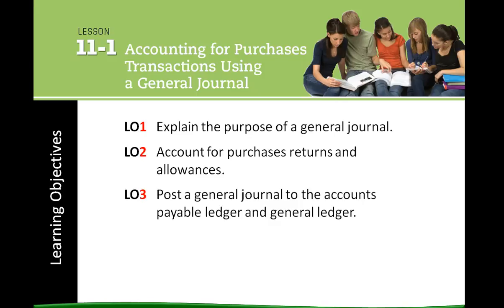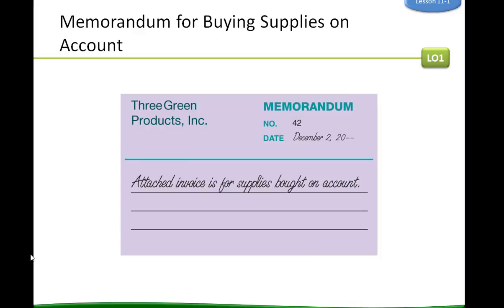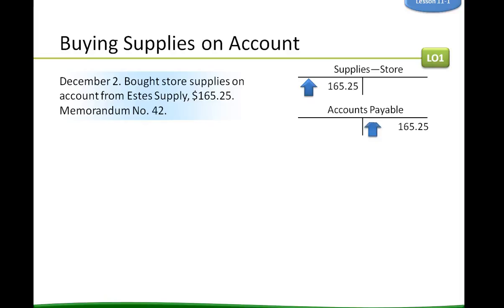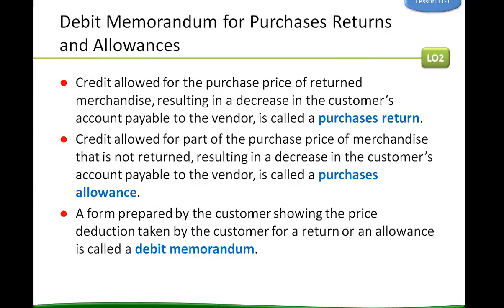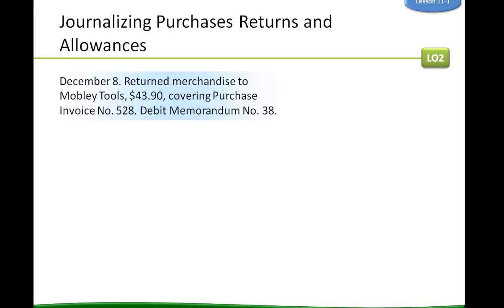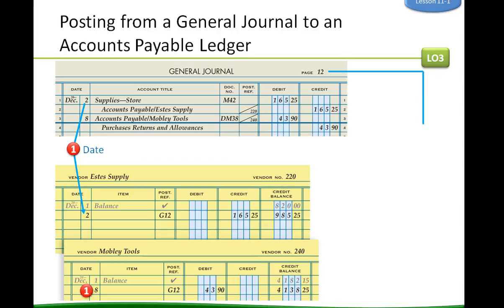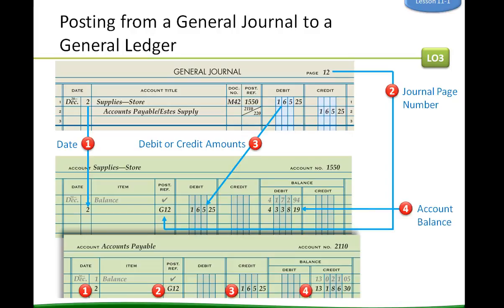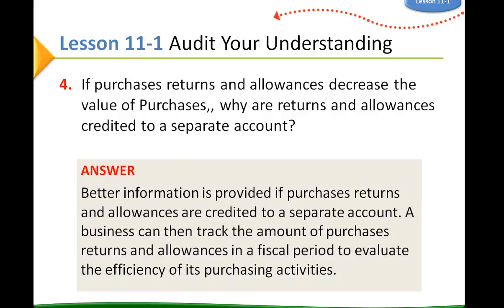11.1 accounting for purchases transactions using a general journal